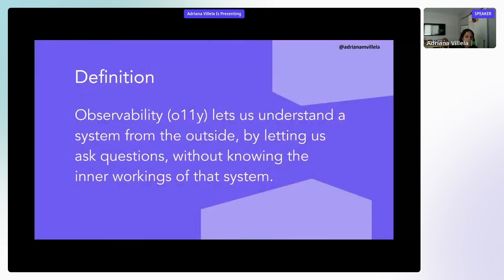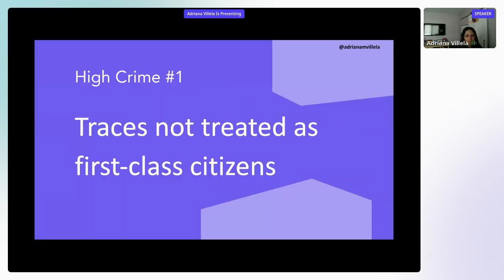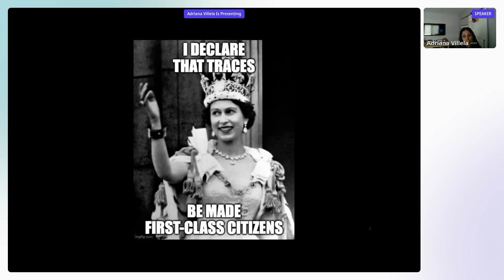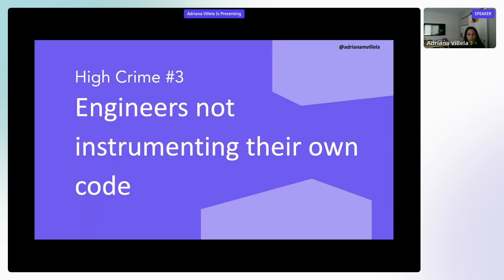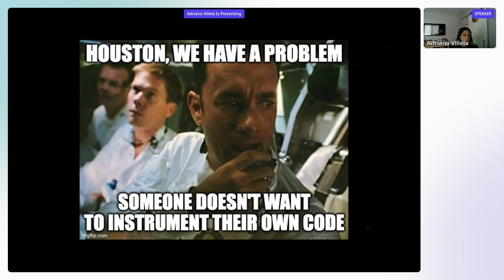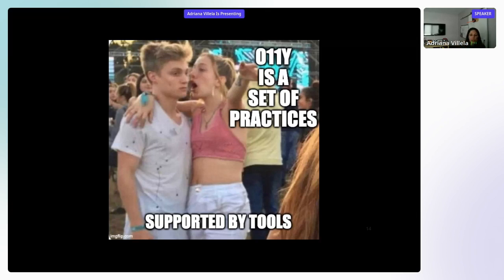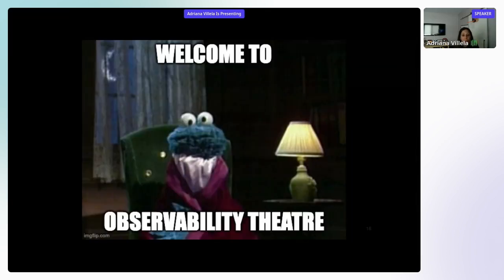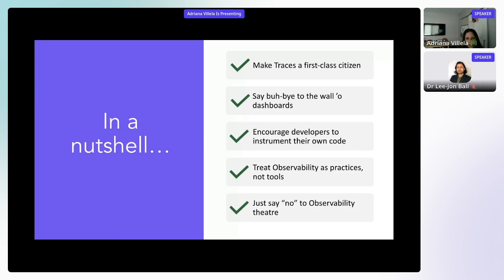Lightning Talk: Observability Anti Patterns with Adriana Villela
Many organizations claim to be all in on Observability, when in fact, they are not really following Observability practices. Over the last couple of years, I've observed a number of Observability anti-patterns, and in this talk, I'll be calling these out, in the hopes that senior leaders can avoid these, and be on their merry way towards unlocking Observability’s powers.

This talk is based on the following viral blog post that I wrote